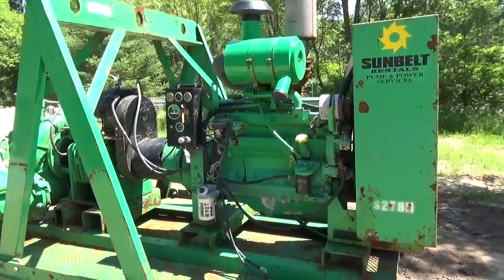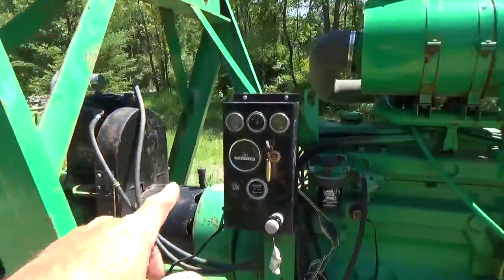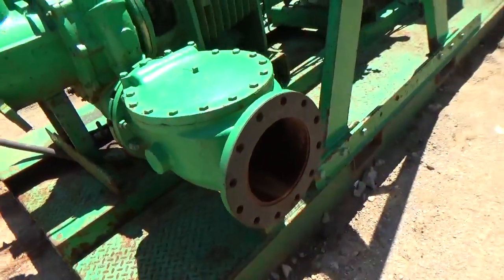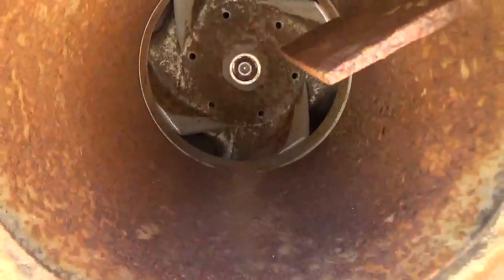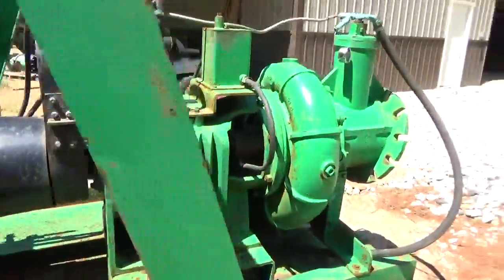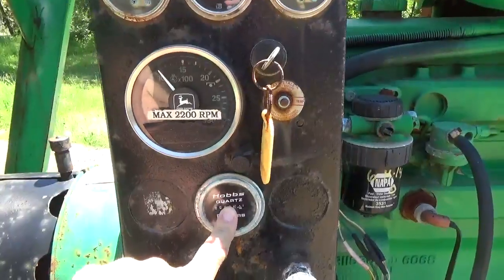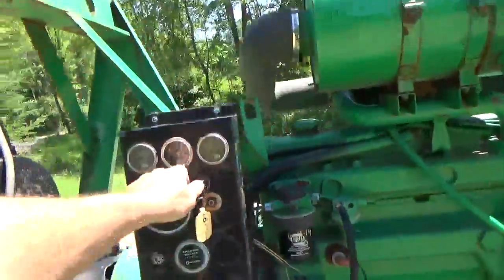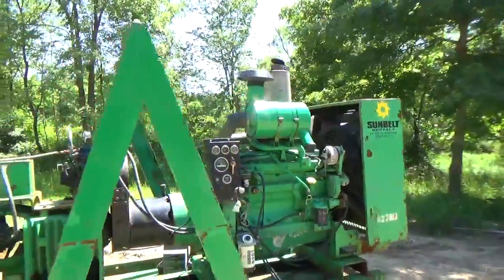1997 Prime power prime 12 7500 in Howell, MI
1997 Prime power prime 12 7500 in Howell, MI for sale on EquipmentTrader.com